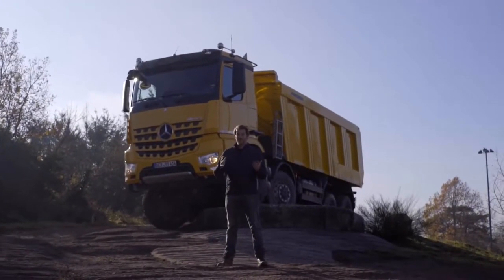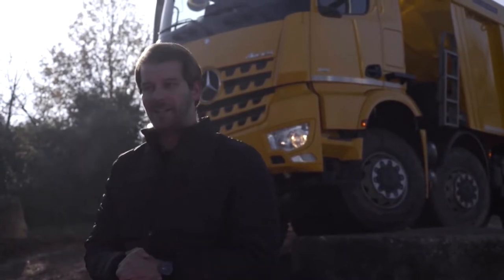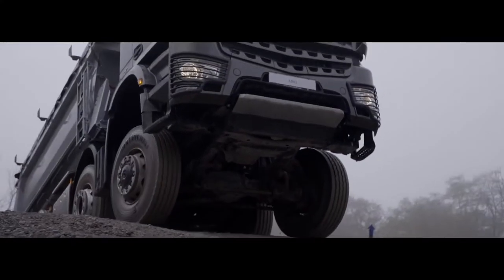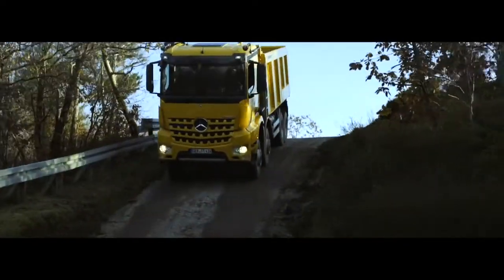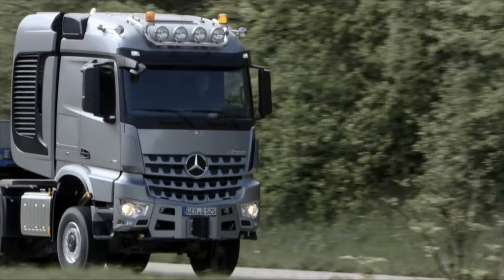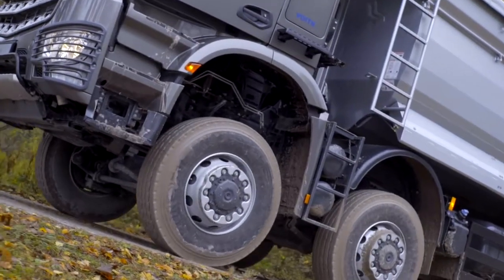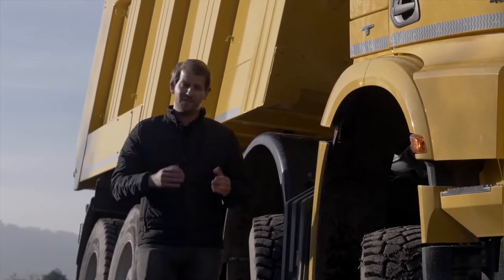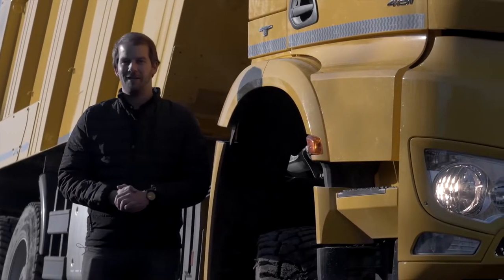Mercedes-Benz Arocs Performance Days Off The Road with MB Trucks